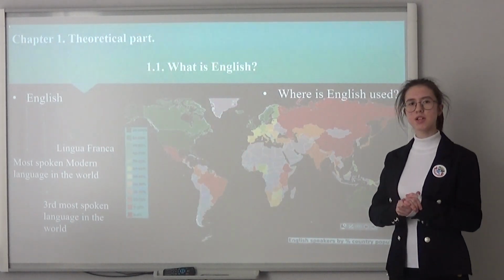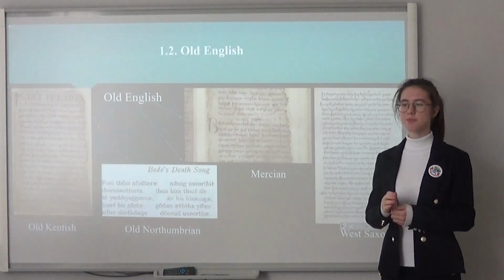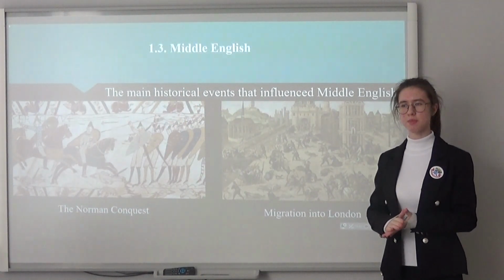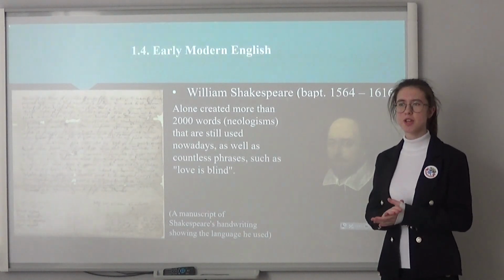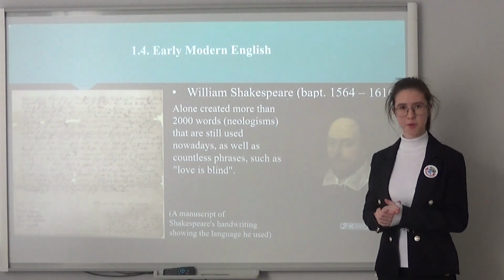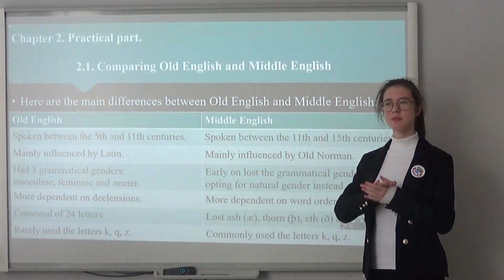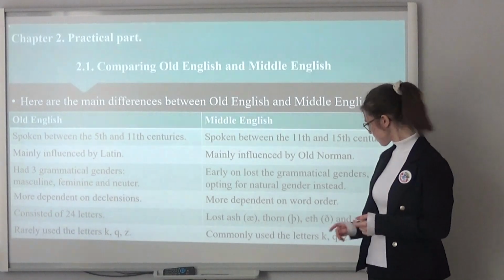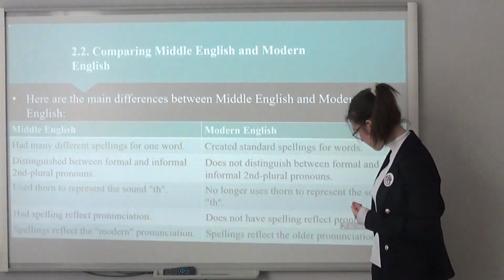Сырбу А.А. 10 класс. "Развитие английского языка". ОАНО "Лицей "Столичный""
«В науку первые шаги». Сырбу А.А. 10 класс. "Развитие английского языка". ОАНО "Лицей "Столичный"". Проекты наших учеников.